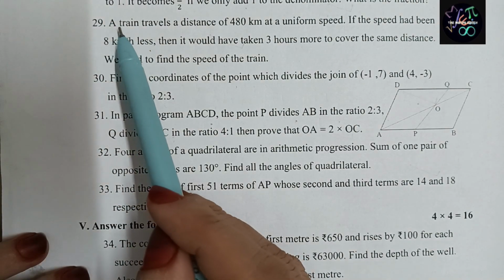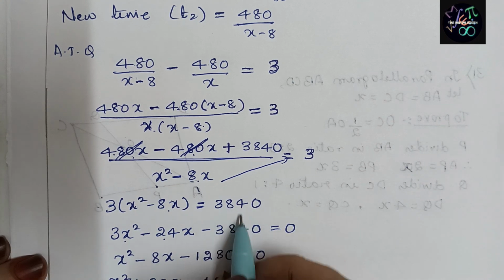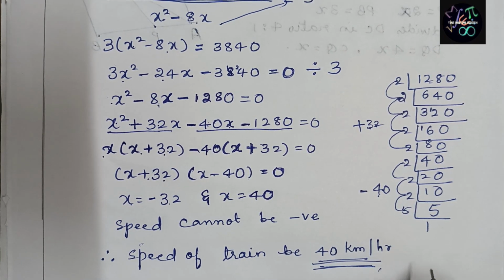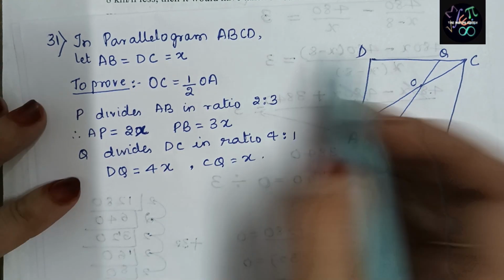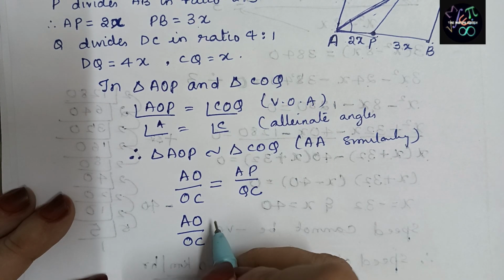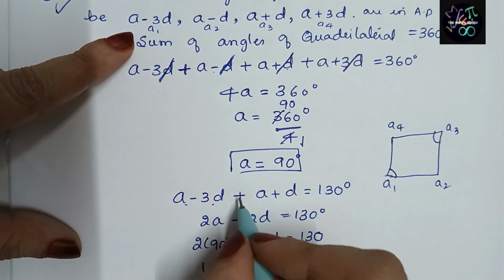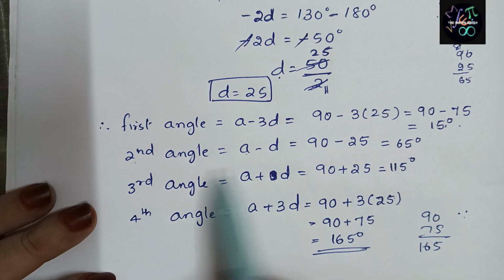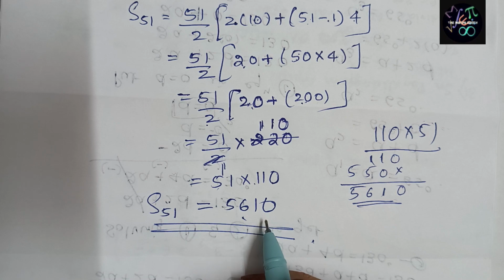10th MID TERM MODEL PAPER- 1- 2024-25 q29 -q33 midtermpracticepaper2024 midtermsamplepaper 2024